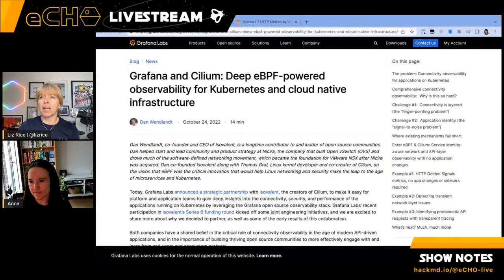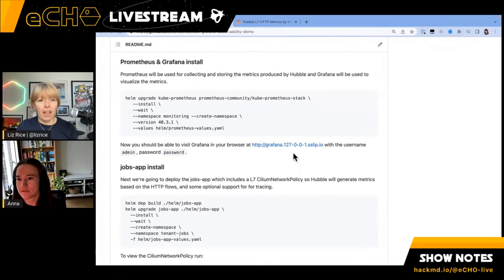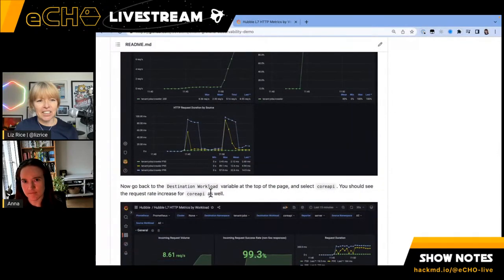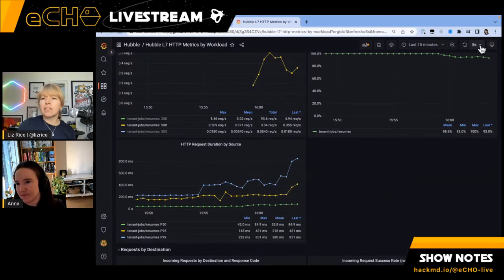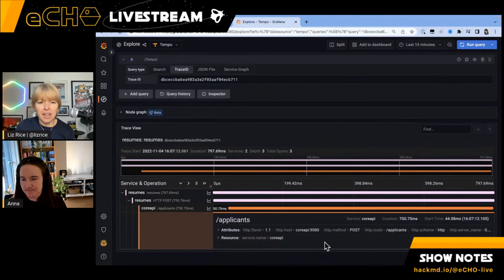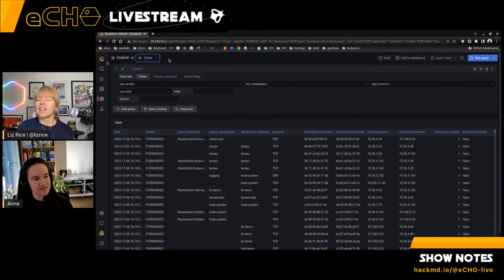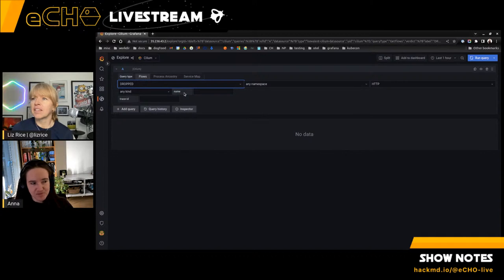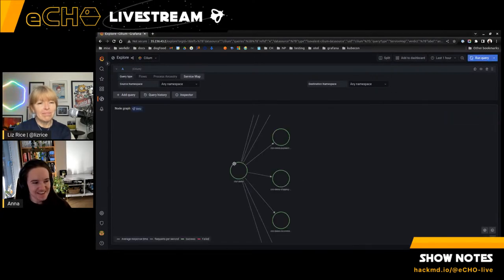eCHO Episode 68: Cilium & Grafana